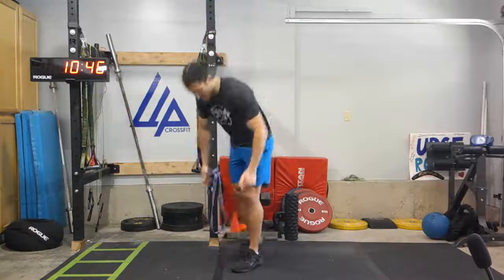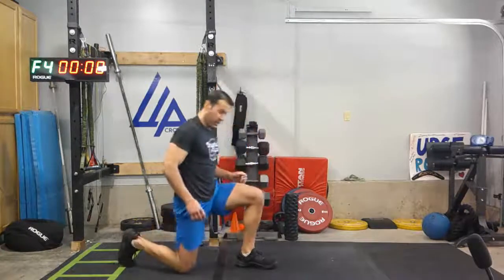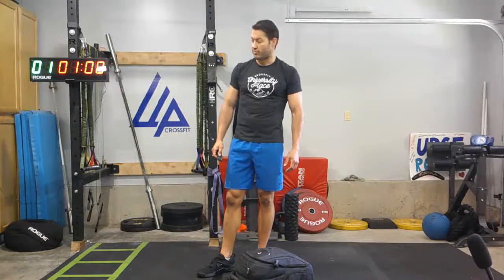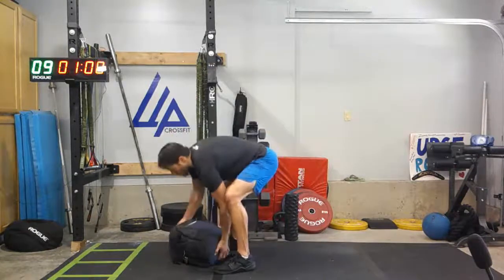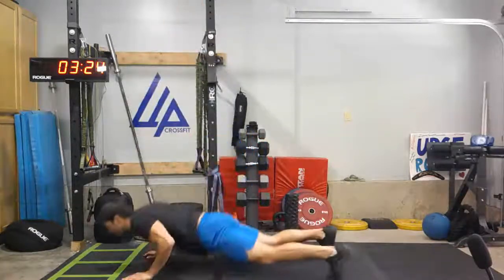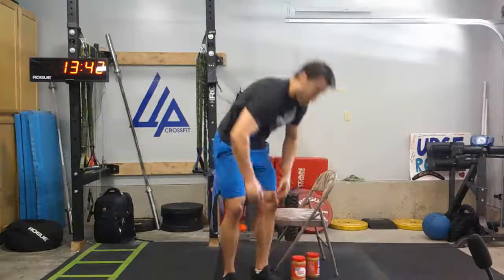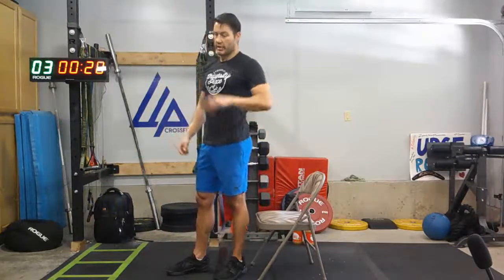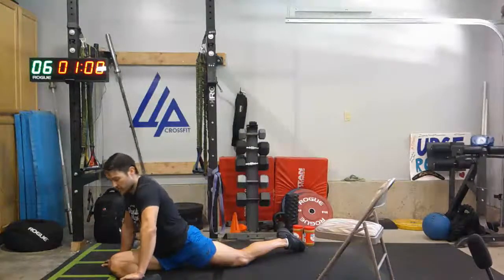Viks Home Workout #10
Welcome back for our 10th & final training session of the season - lets make it a great one! We're going after leg and upper body pressing strength. Our conditioning session is designed to build physcial & mental toughness!
Tabata warm up:
2 rounds
Clap jacks
Sit-throughs
Inchworm + Push-up
Plank shoulder taps

Dynamic mobility
Muscle activation
Movement review

Strength EMOM 9 (3 rounds)
1 - 10 explosive squat jumps
2 - 15 weighted sit-ups
3 - 20 pack overhead presses

Conditioning workout "Mental Toughness"
40 burpees
20 reverse lunges
30 burpees
20 reverse lunges
20 burpees
20 reverse lunges
10 burpees
20 reverse lunges

Accessory:
3 rounds
15 bent over "T" rows
20 hollow rocks

3 rounds
:30 split squat hold left
:30 rest
:30 split squat hold right
:30 rest

Recovery:
:30/:30 pec stretch
:45/:45 couch stretch
:30/:30 pretzel stretch
1:00 frog stretch
1:00/1:00 pigeon stretch

Jon Guidoux is the owner of University Place CrossFit, a CrossFit Level 2 Trainer and USA Weightlifting Level 1 Coach. Jon is passionate & dedicated to helping people improve their health through fitness. Jon has produced significant results for thousands of individuals with a wide range of fitness backgrounds from athletic teams to senior citizens to professional athletes.